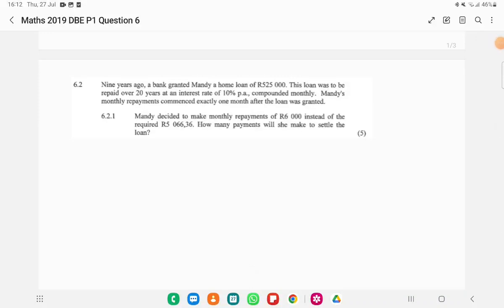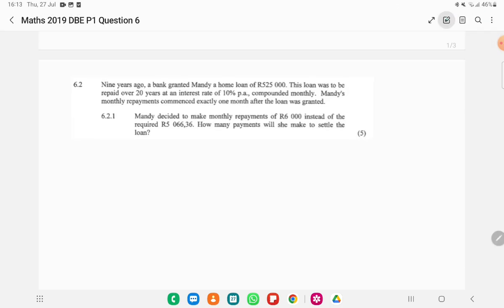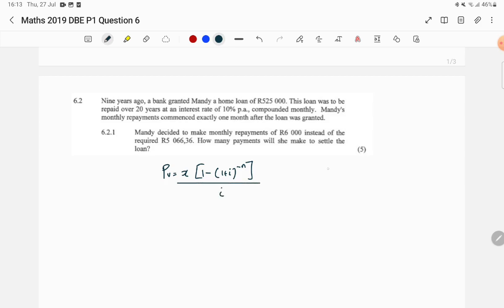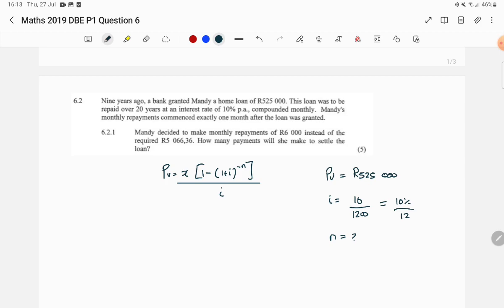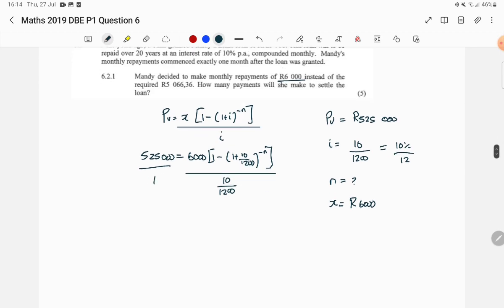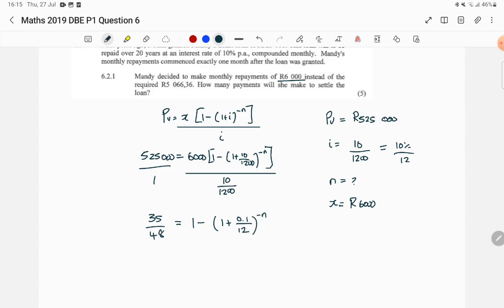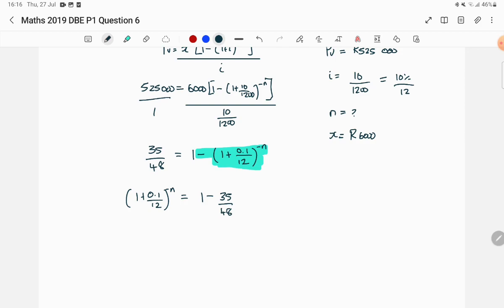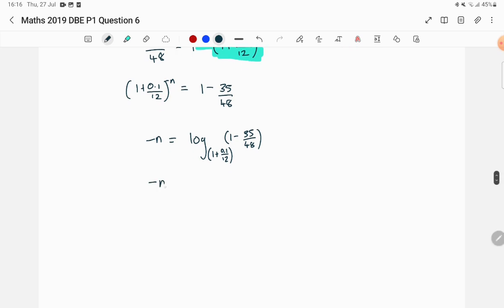Question 6.2.1 Paper One 2019 - (NSC) Mathematics Matric Final Exam Paper, (South Africa)